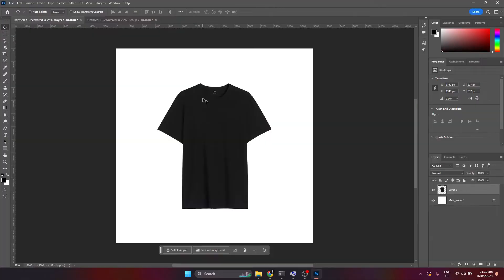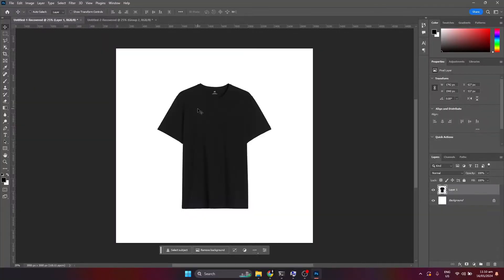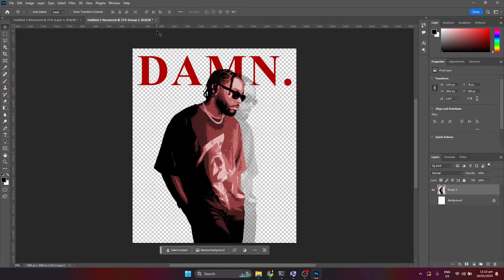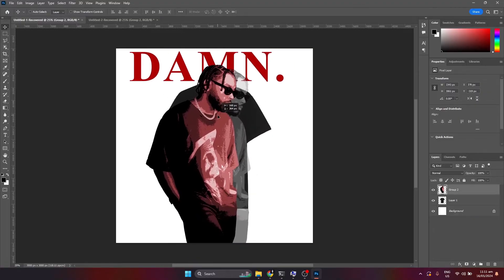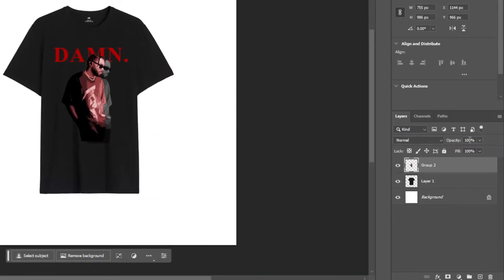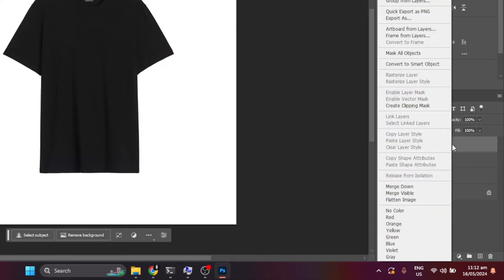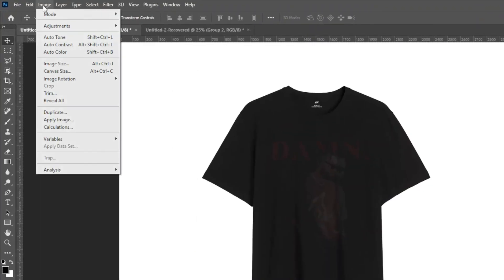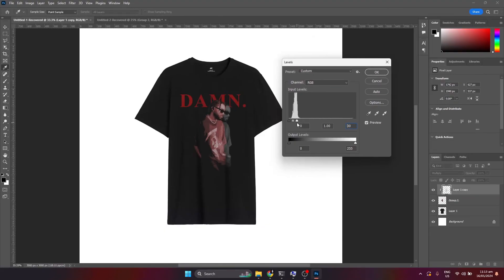How to make a T-shirt mockup in Photoshop from scratch! (2024)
🎨 How to Make a T-Shirt Mockup in Photoshop from Scratch! (2024 Edition) 👕

In this tutorial, we'll show you step-by-step how to create a professional T-shirt mockup in Photoshop from scratch. Whether you're a designer, entrepreneur, or just someone looking to bring their T-shirt design ideas to life, this video is for you!

🔍 What You'll Learn:

Setting up your Photoshop workspace
Importing and editing your T-shirt template
Applying your design to the T-shirt
Adding realistic shadows and highlights
Tips and tricks for a polished final look
🛠️ Tools Needed:

Your awesome T-shirt design
Creating your own T-shirt mockup is a fantastic way to showcase your designs professionally, whether for client presentations, your online store, or social media. No need for expensive software or services – you can do it all in Photoshop with our easy-to-follow guide!